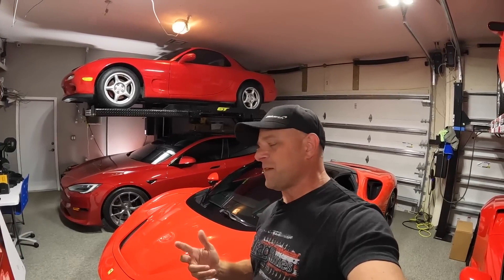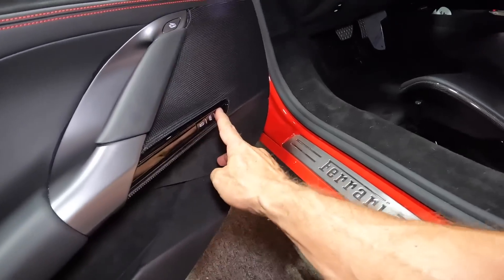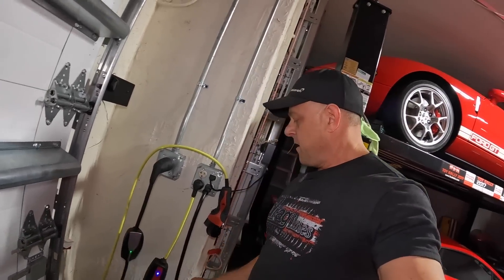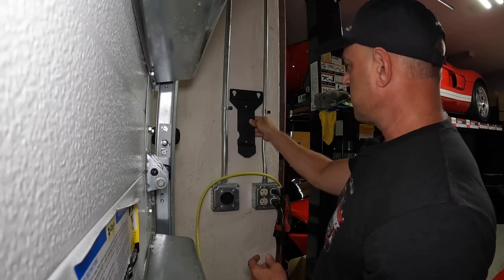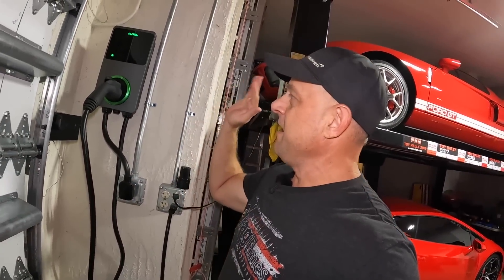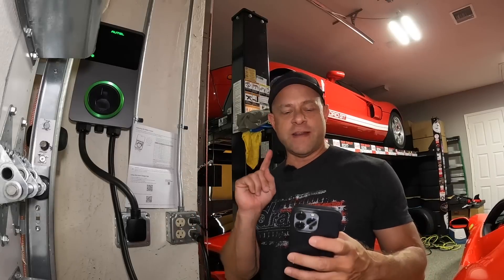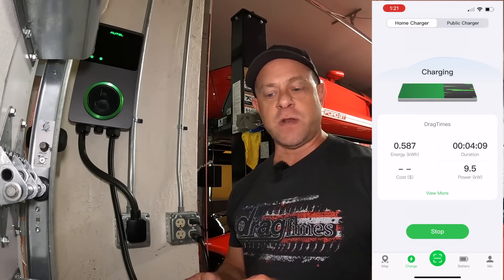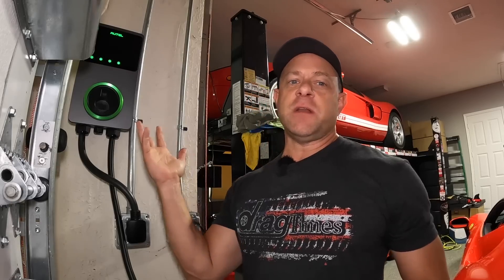Speed increases for the SF90 and Tesla!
I upgrade the charging speeds of the Ferrari SF90 and Tesla Plaid using the Autel MaxiCharger Home level 2 EV charger, 40 amp, with in-body holster
Original price: $559.00
Prime day price：$404.00